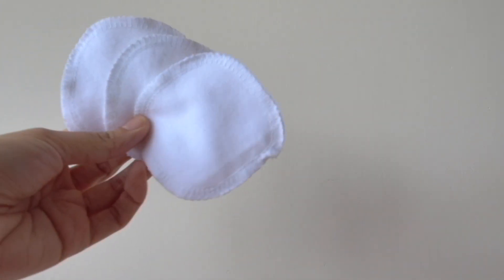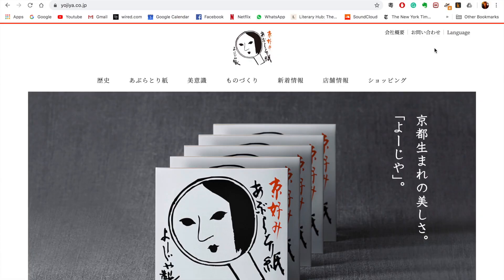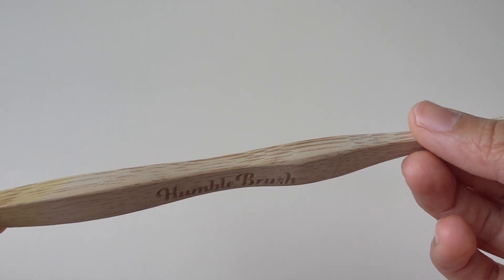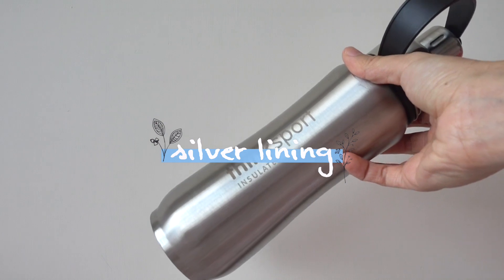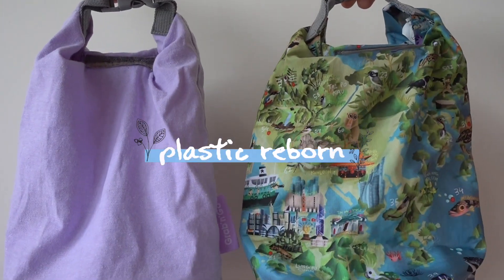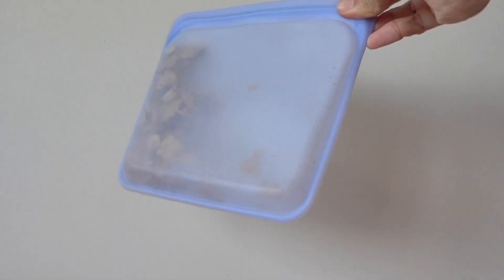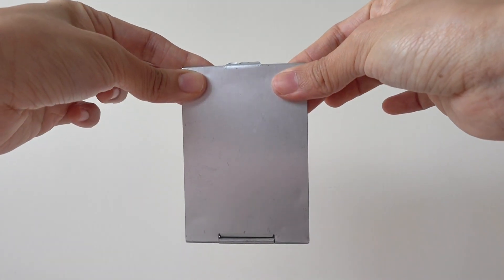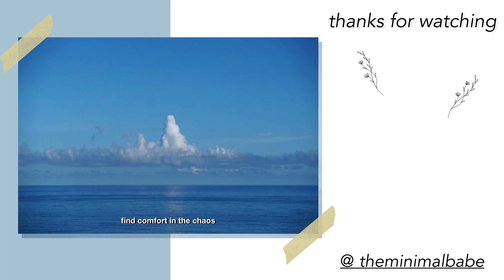what's my SUSTAINABLE & ZERO WASTE essentials ｜the minimal babe 極簡女生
check out these SUSTAINABLE & ZERO WASTE goodies I’ve tried and loved so far. you don't have to follow my list exactly and i will be so thrilled if you can find another best alternative! i will be sharing more lifestyle and self-care vids in the future so please stay tuned!💚

instagram ➭ theminimalbabe
youtube  ➭ theminimalbabe

▸ zippo mat

🎼music
Dj Quads - Blushes
Matxete prod - Pearlescent